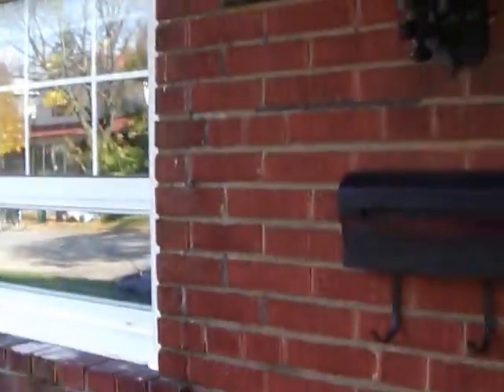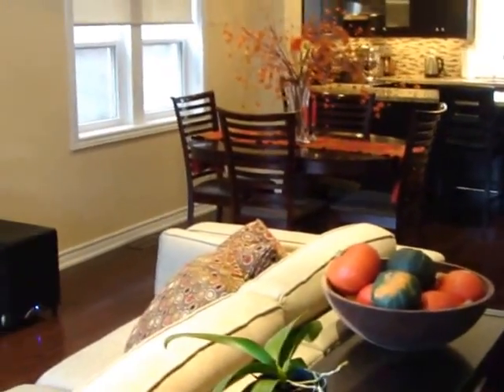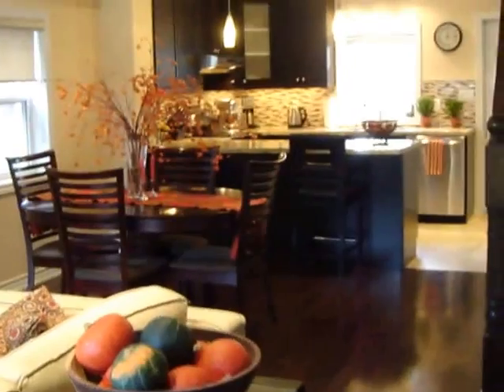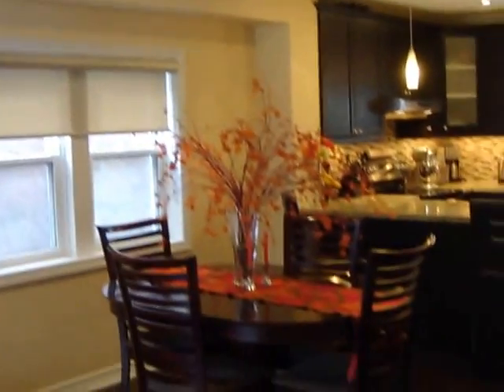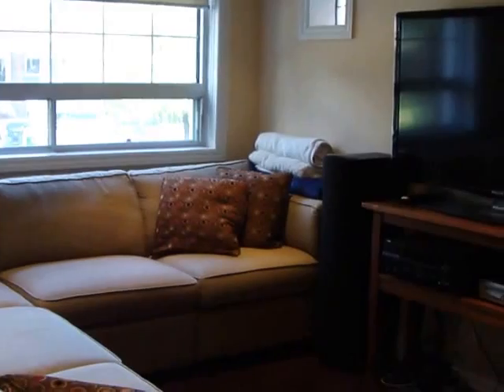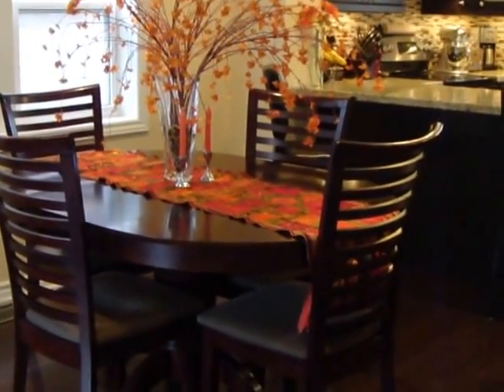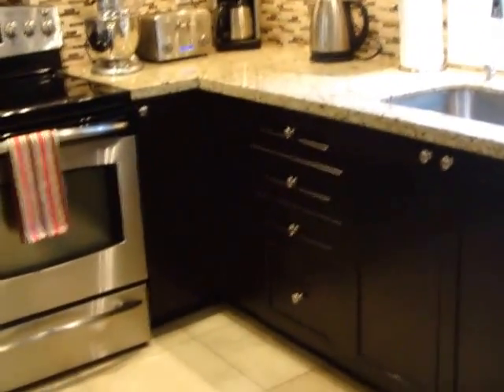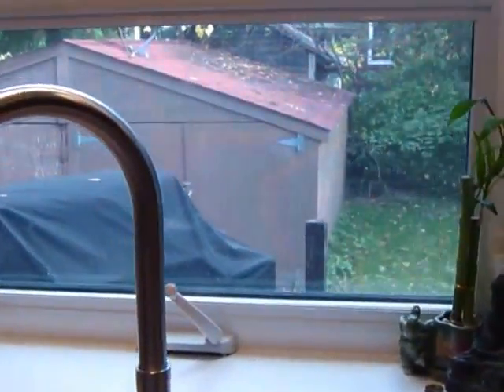987 Greenwood Main Floor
Spectacular Renovation!

Special opportunity to own this fabulous renovated detached 2 storey home with 3 bedrooms & 2 baths in a great community!

Extensive custom rebuild with all the bells & whistles! As this was to be the sellers forever family home, they used high end materials!

Many expensive worry free mechanical upgrades:
■Updated Category-6 Ethernet wiring throughout with professional patch-panel & rack
 ■Fully rewired plus new electrical panel & service (no knob & tube!)
■New Plumbing, insulation & moisture barrier
 ■Energy audit #'s skyrocketed after renovations = low utility bills!
■High efficiency gas furnace, CAC & tankless water heater
 ■Complete reframing -- interior was gutted & rebuilt, taken right back to the studs on all levels -- new walls & ceilings, new floors, new stair cases, new railings, new layout, reinforced all beams

The perfect opportunity for young families or professional couples looking to stay for the long haul!

Preferred open concept main floor allows for ultimate use of space and flow for entertaining!
■Large living room with stained glass windows
 ■Spacious dining room
 ■Pristine dark coloured hardwood floors
■Large updated windows
 ■Halogen pot lighting

Custom deluxe chef's kitchen! Breakfast bar, gorgeous granite counters, quality stainless steel appliances, trendy backsplash, pendant lighting & rich dark chocolate cabinetry.

Convenient mudroom off the kitchen is a must have to organize shoes, boots, coats & umbrellas, sports gear, strollers etc.

Walk out to backyard deck for barbecuing. Enjoy the serenity in the private rear garden. Garage parking for 1 car.

Superb second floor layout was redesigned during reno to accomodate new staircase & railings. 3 bedrooms. Large linen closet and gleaming hardwood floors throughout.

Attention shopaholics -- fall in love with master bedroom's high end custom wall to wall custom closet built-ins with dressers & multi level shelves.

Second bedroom enjoys custom closet system with plenty of shelving in the closets.

Luxurious renovated 4 piece family bath! Jacuzzi soaker tub, marble floors, skylight, rainhead shower, medicine cabinet & pedestal sink.

Large lower level is an open canvas to choose your design! Good ceiling height & plenty of space for storage plus bedroom or recreation room or home office. 3 piece bath. Full laundry area with quality new front load washer & dryer.

Highly desired Danforth location! A short walk to Greenwood Subway station and all the popular shops & restaurants this amazing area has to offer!

Excellent family friendly neighbourhood situated in the RH MacGregor School catchment.